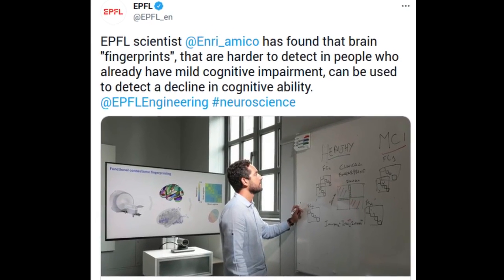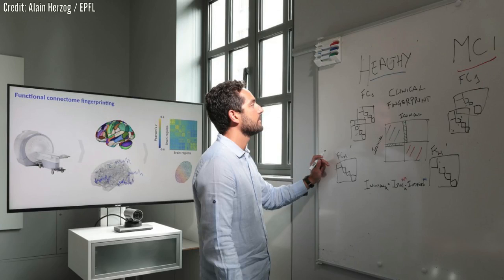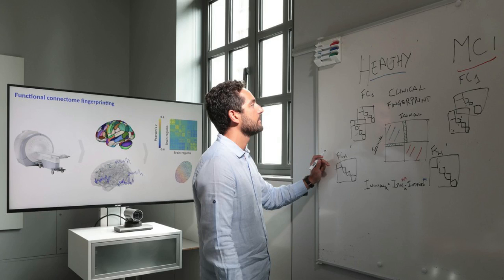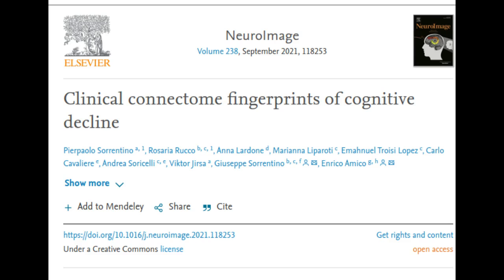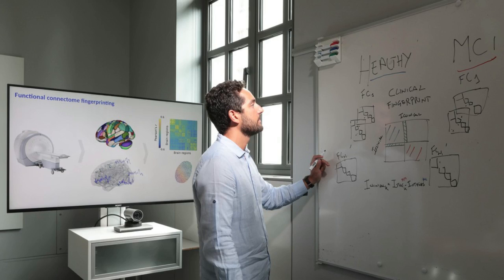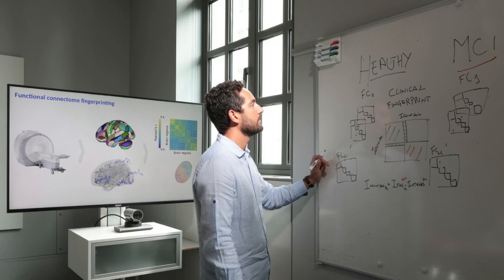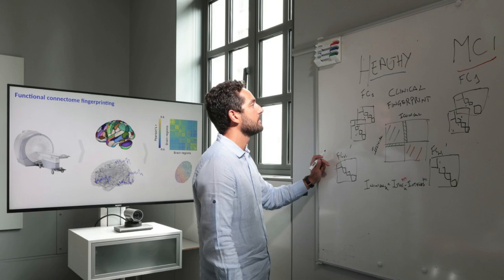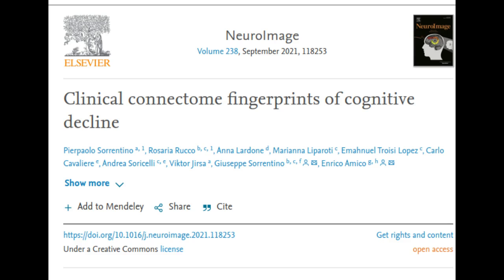Brain fingerprints help doctors detect neurological disease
An EPFL scientist has found that brain fingerprints – or maps of the neural connections within our brain – can be used to detect a decline in cognitive ability. That’s because the fingerprints are harder to detect in people who already have mild cognitive impairment.

Credit: Alain Herzog / EPFL